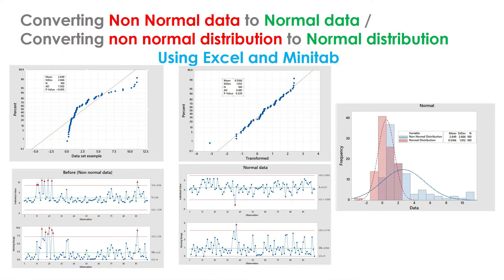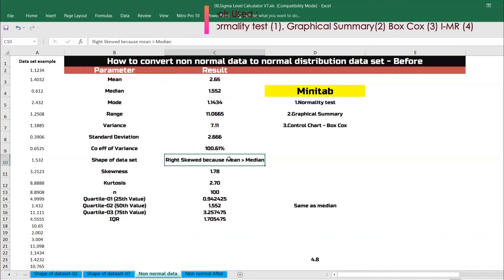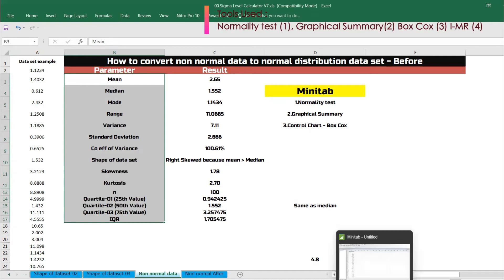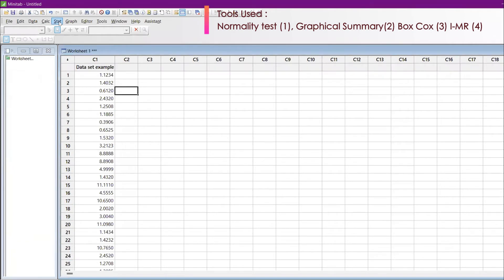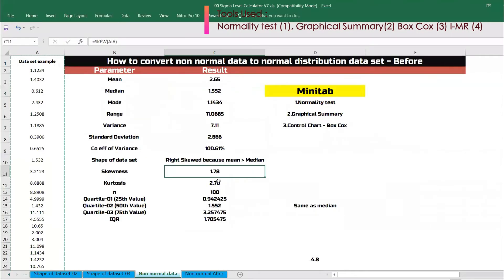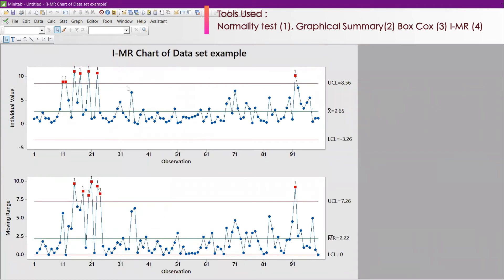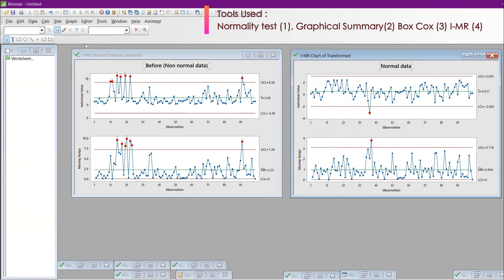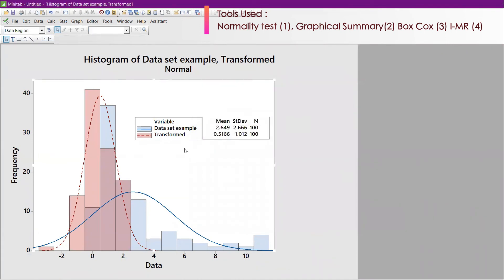Converting Non Normal Distribution / Data TO Normal Distribution Data | Using Minitab & Excel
Black belt of lean six sigma would love to watch this video, How to Convert Non Normal Distribution / Data TO Normal Distribution Data | Using Minitab & Excel, MS excel and Minitab is free if you comment on this video :-)

Mean / X bar
Median
Mode
Range
Variance
Standard Deviation
Co eff of Variance
Shape of data set
Skewness
Kurtosis
IQR
Quartile 1 and 3
Using Excel and Minitab